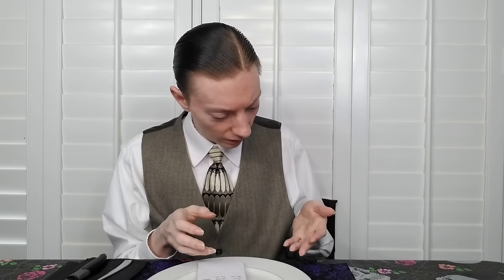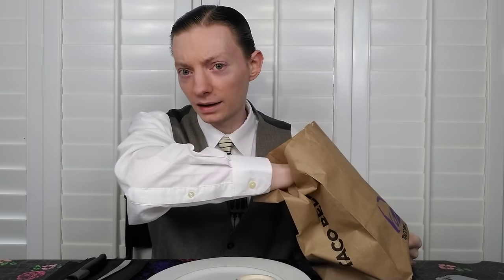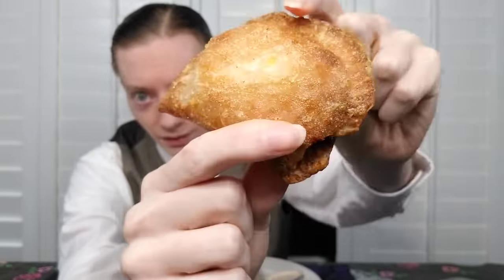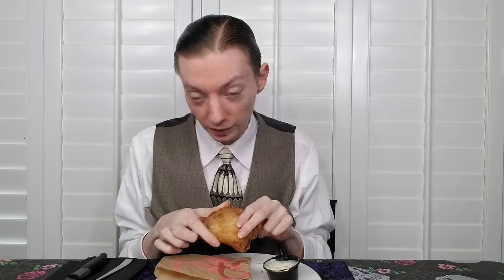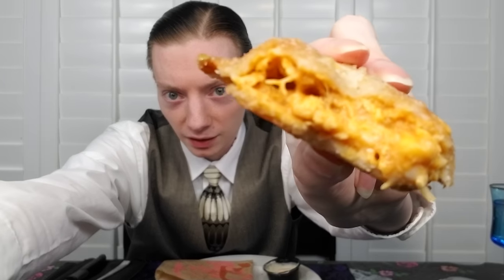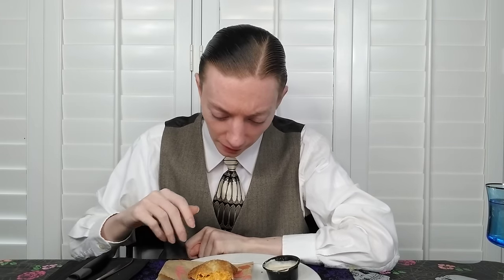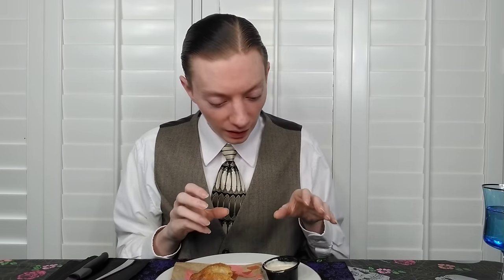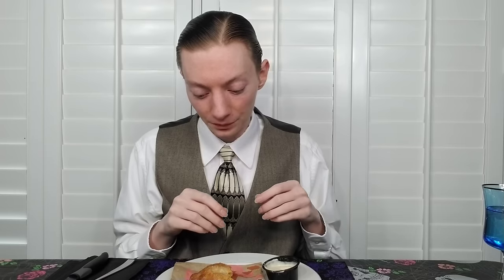Taco Bell's NEW Cheesy Chicken Crispanada Review!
Taco Bell has released their new Cheesy Chicken Crispanada, featuring a three-cheese blend and shredded chicken inside of a crispy, fried shell. How good is this item? Find out in today's review!

4840 kHz at 2 AM Eastern every Saturday for listeners in North America
4840 kHz at 12 AM Eastern every Monday for listeners in North America

Shortwave Radios I Recommend to tune in to VORW:
Tecsun PL-660 Shortwave Worldband Radio ▼
TECSUN PL-310ET FM Stereo/SW/MW/LW World Band Radio ▼